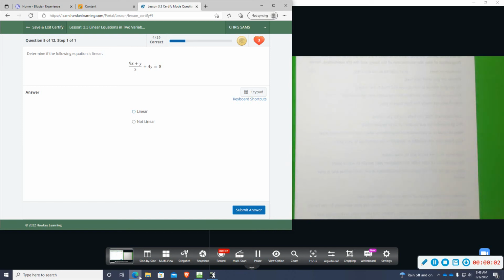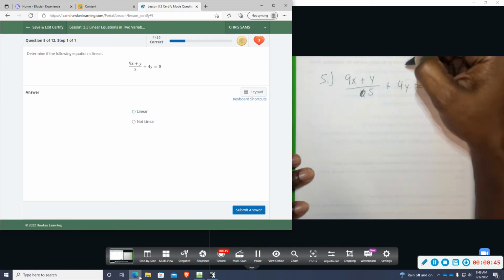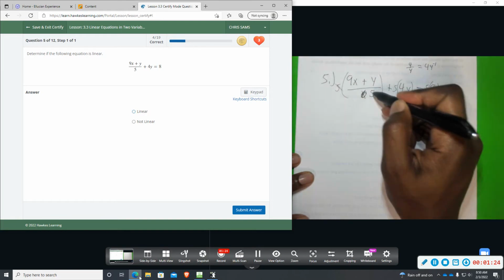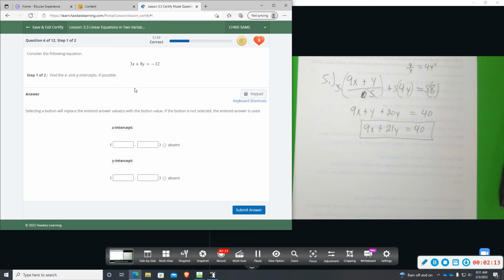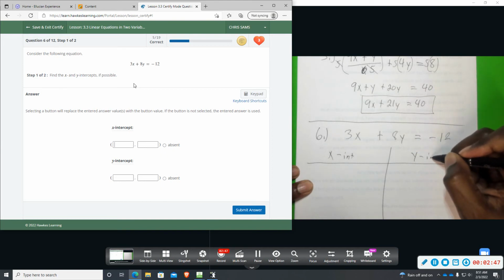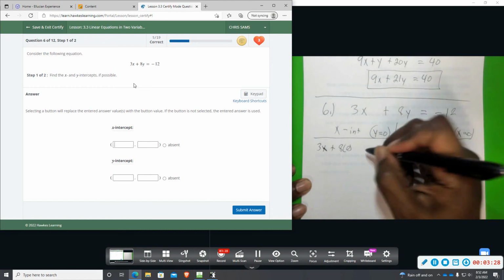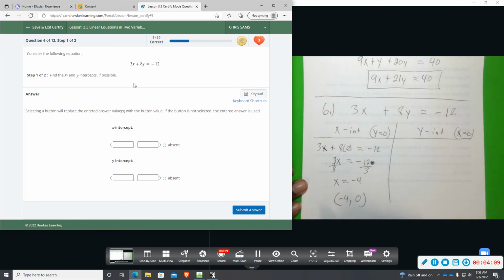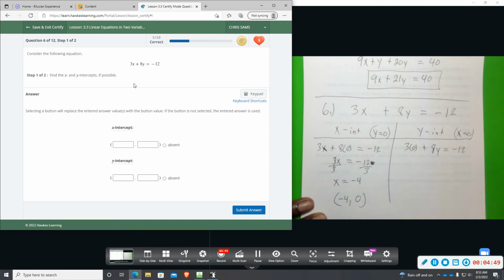LSCO CA 3 3 5,6a